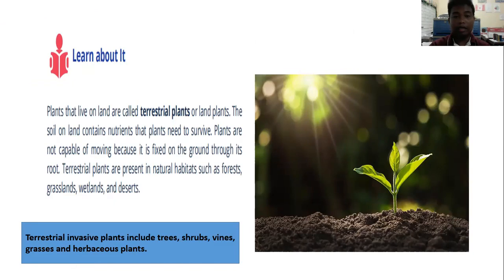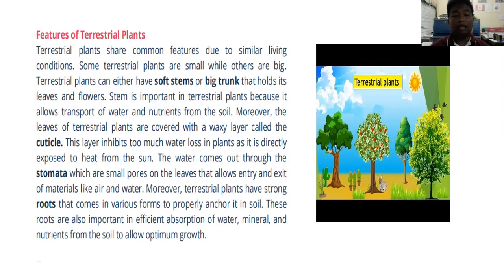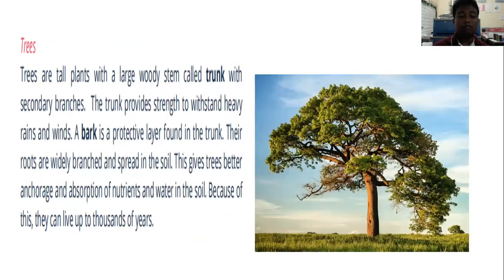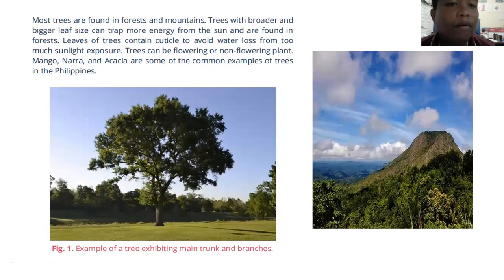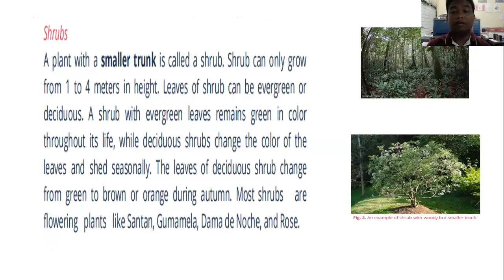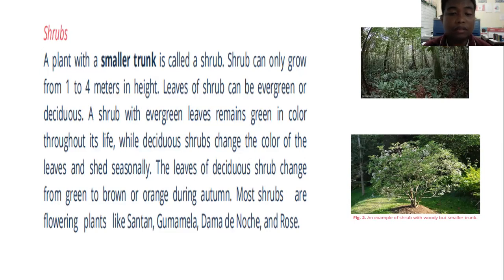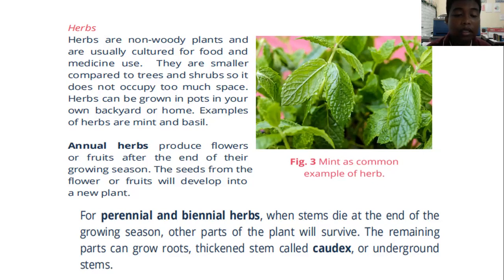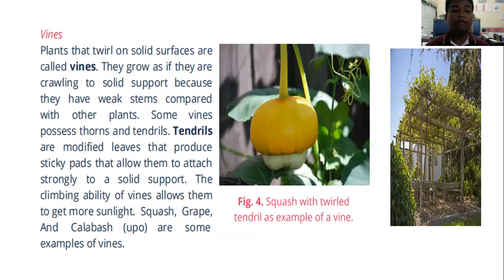Terrestrial plants (Part 1)